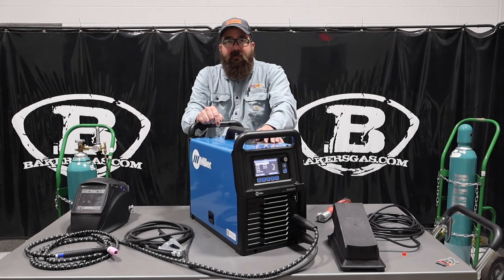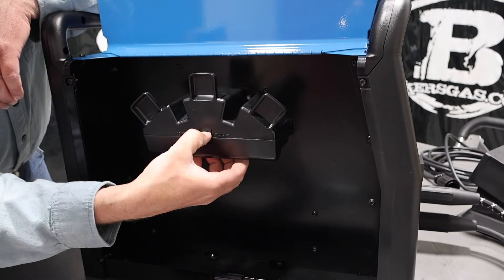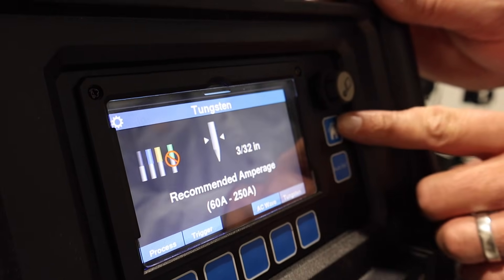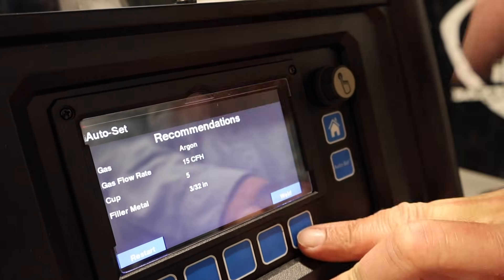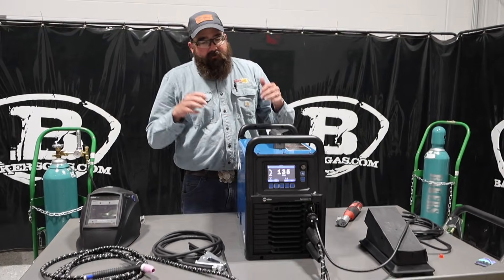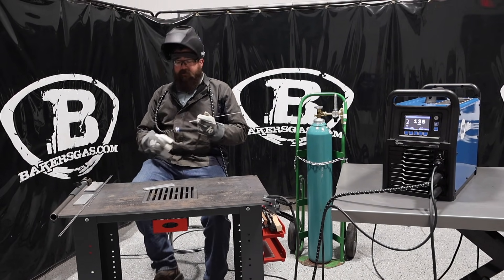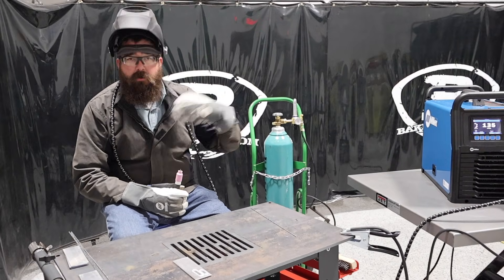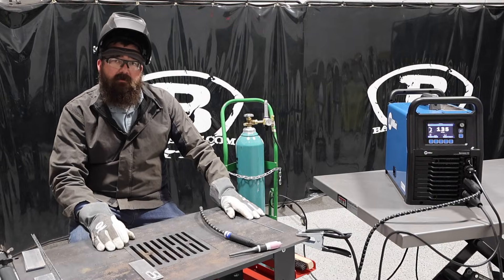Miller Syncrowave 212 Review and Demo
Introducing the All-New Miller Syncrowave 212 – Precision Welding Made Simple

Experience the next evolution in TIG and Stick welding with the Miller Syncrowave 212. Built for performance, reliability, and ease of use, this powerful AC/DC TIG welder is designed to tackle various applications—from aluminum and stainless steel to thinner gauge metals—with precision and control.

⚙️ Key Features:

Smooth, Stable Arc for high-quality welds every time

Auto-Set™ Elite for easy setup across multiple materials

AC Balance Control for cleaning action on aluminum

Powerful Output up to 210 amps

Dual Voltage Capability (120/240V) for flexibility in any shop

Large LCD screen for adjustments and easy set up

Whether you're a professional fabricator, hobbyist, or small shop welder, the Syncrowave 212 brings Miller's trusted innovation to your fingertips.

👉 Watch now for an in-depth overview, real-time demos, and expert tips on getting the most from this powerful machine.